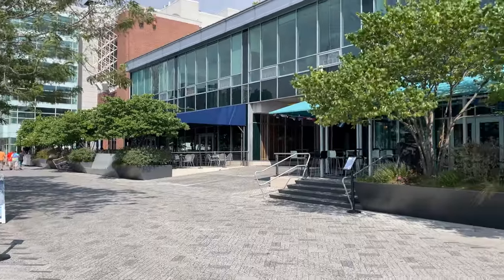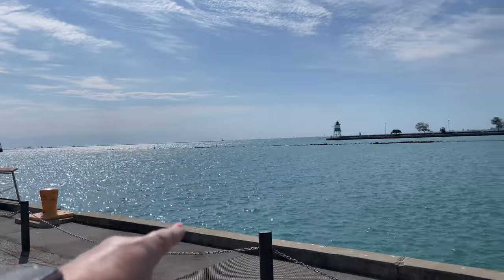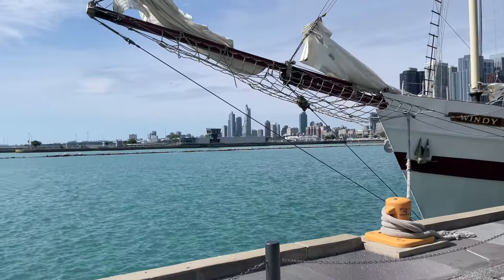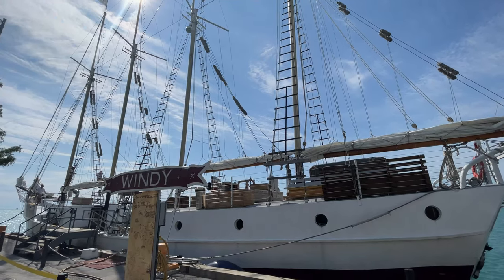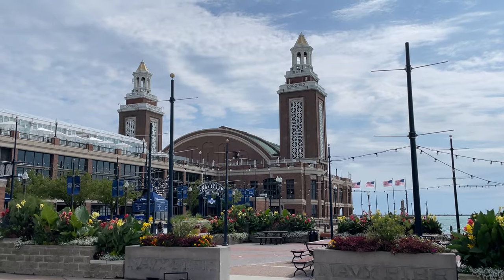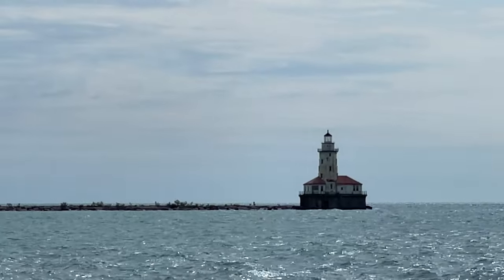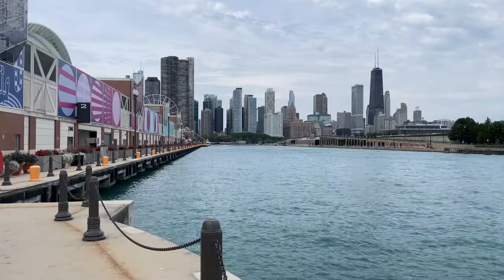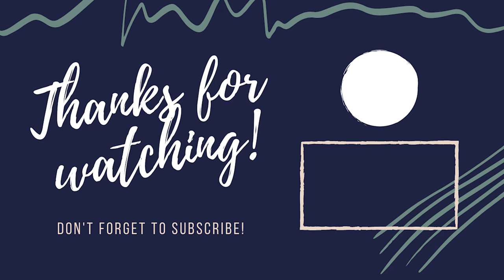2 MINUTE CHICAGO NAVY PIER TOUR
Chicago’s Navy Pier is an iconic landmark that visitors from all over the world come to see. This 3,300 foot long pier is on the shoreline of Lake Michigan in the Streeterville neighborhood of Chicago. Built in 1916, this area has seen a ton of growth over the last century and is a great place to spend a few hours or even a whole day. It is one of the most visited attractions in the entire Midwest and is Chicago's second-most visited tourist attraction.

There’s rides, cafes, shops, cruise tours, a 15-story tall ferris wheel, a rooftop tropical botanical garden and a children’s museum. You can even spot a lighthouse not too far off shore. The pier is one of the top destinations in the Midwestern United States, drawing nearly two million visitors annually. So grab some souvenirs, watch the fireworks show in the summer and enjoy one of the best things to see in Chicago.